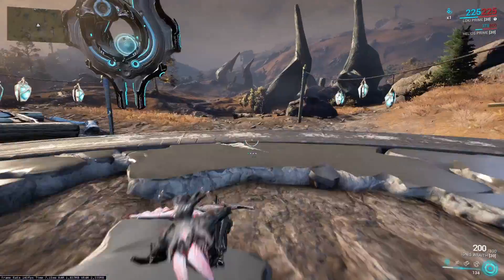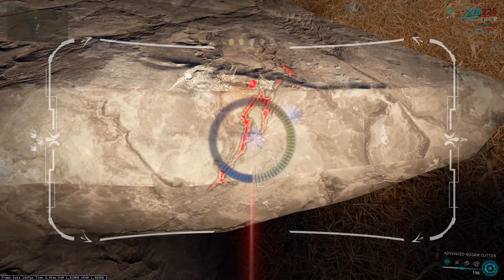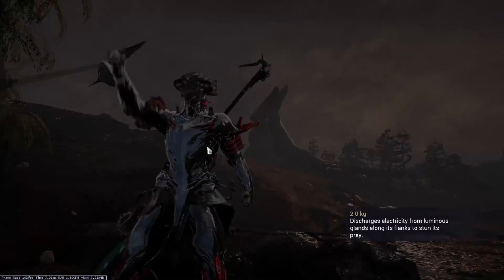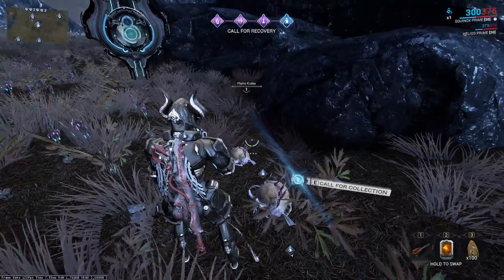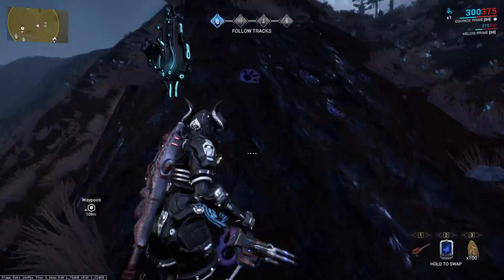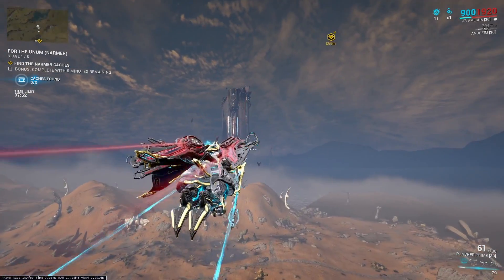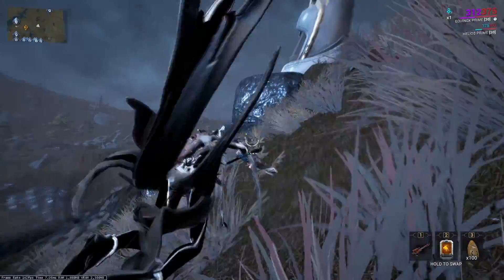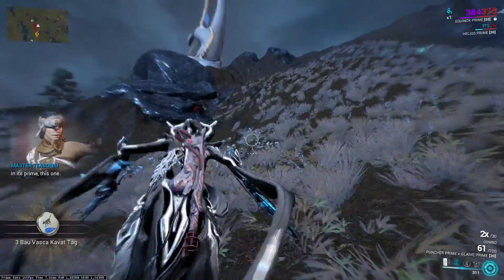[Video outdated, check description] Best Ostron standing farm! - Warframe Guides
Future tutorials will be uploaded here! Go and leave a sub, if you enjoyed this one:

In this video you see how to mine, fish and hunt, but also best Ostron standing points farm. Chapters:

0:00 - Intro
0:30 - Mining
2:24 - Fishing
4:41 - Preservation
7:36 - Best Ostron standing farm?
8:06 - Farming gems
8:50 - Farming from thumpers
10:48 -Farming on bounties
11:20 - Farming animals
12:06 - Farming fish

Any questions? Type them in the comments or visit one of my streams: